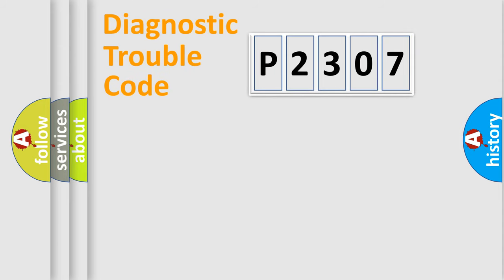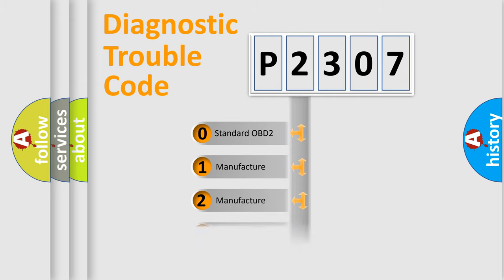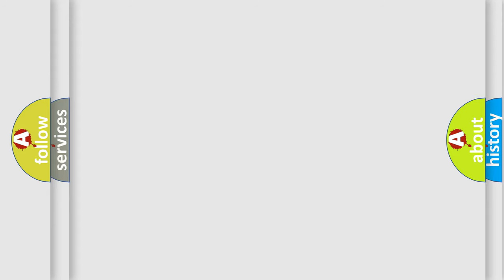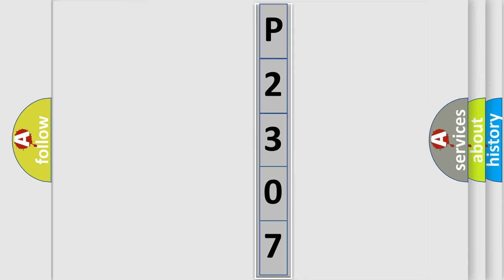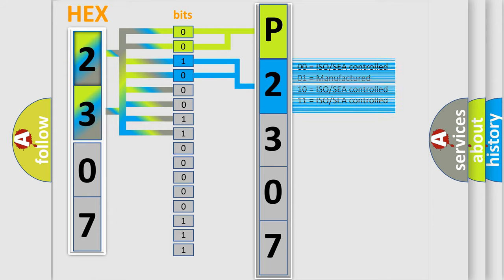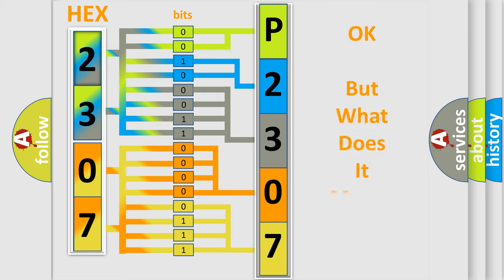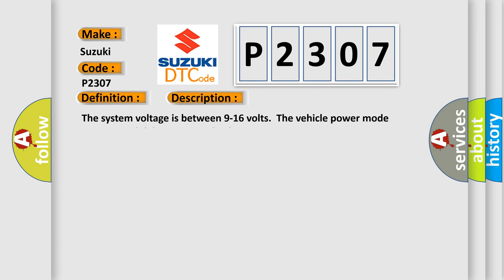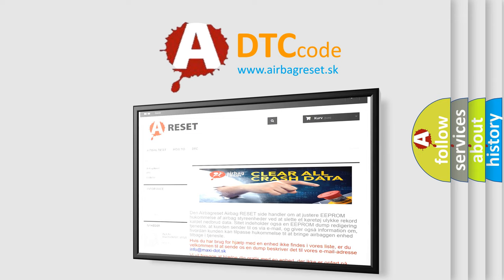DTC Suzuki P2307 Short Explanation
Contents:
0:21 Basic DTC analysis according to OBD2 protocol standard.
1:48 Insight into programming
2:58 A diagnostically understandable description of the Diagnostic Trouble Code
3:05 Basic error definition

Make:
Suzuki
Code:
P2307
Definition:
Lost Communication With Passenger Seat Module (PSM)
Description: